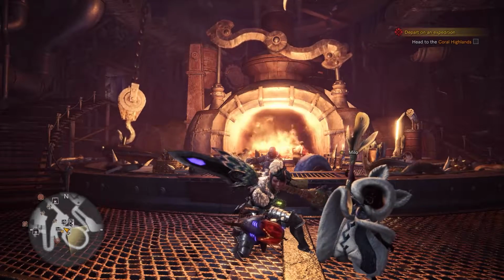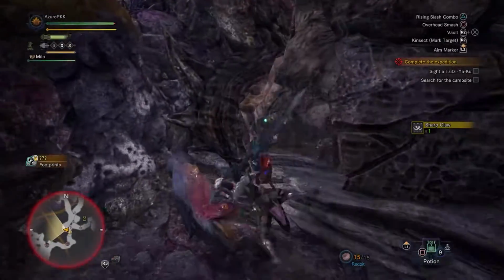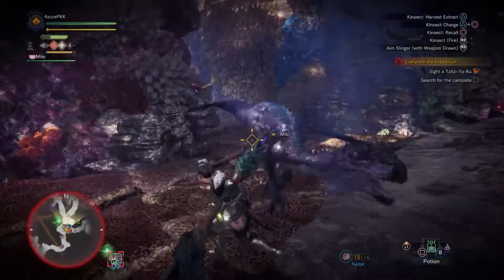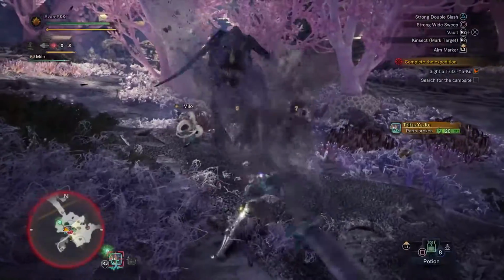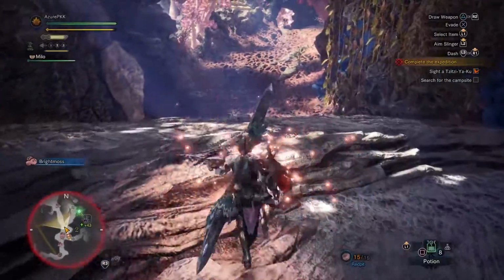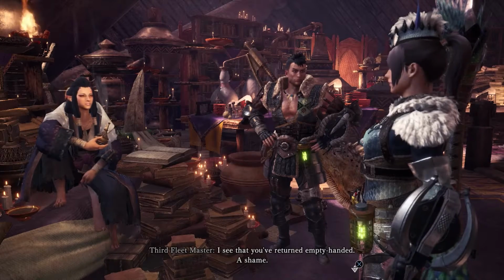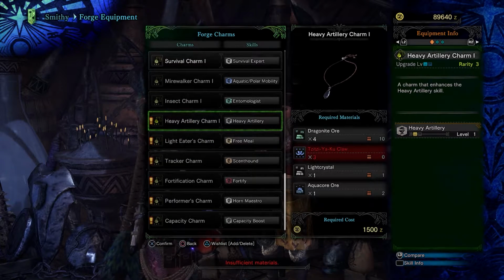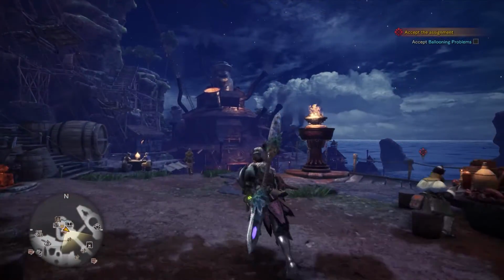Monster Hunter World #11 "Kulu--No, Tzitzi-Ya-Ku!"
We explore the Coral Highlands and fight a Kulu-Ya, no that's not right. We fight a Tzitzi-Ya-Ku. They're name's are too similar!

Streaming Mon/Wed/Fri/Sun at 6pm Eastern! over at Twitch.tv/AzurePKK